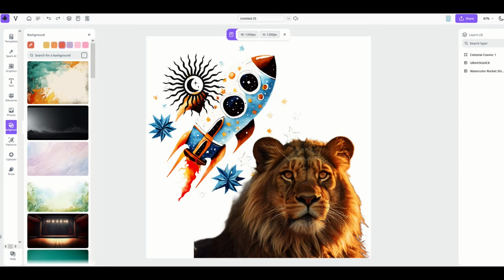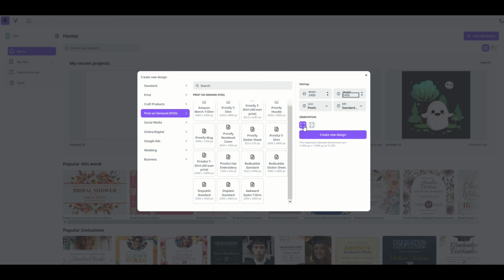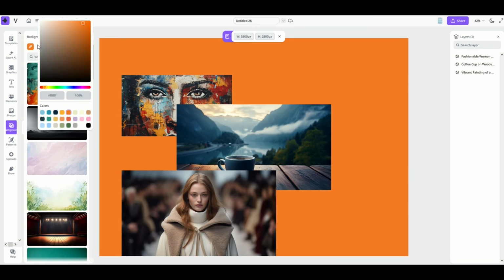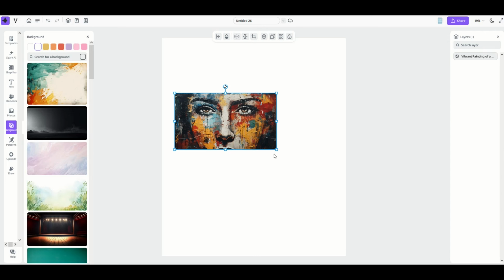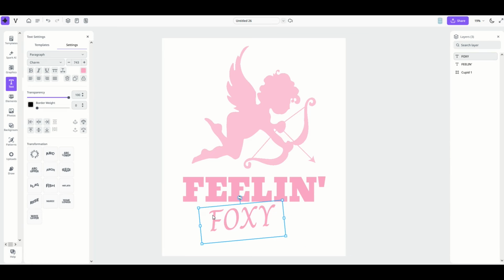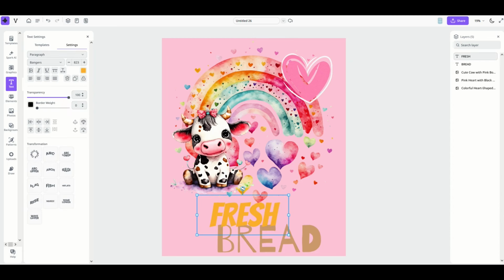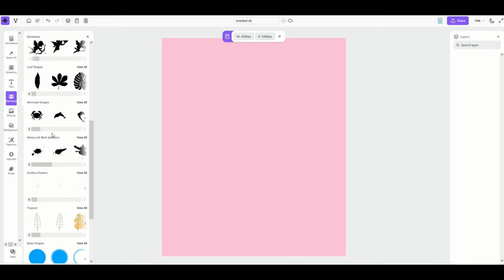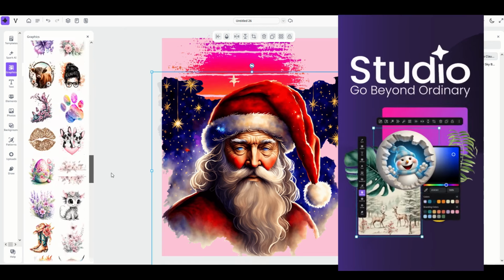Creative Fabrica Studio: Print-on-Demand Tutorial (5 Tips + Troubleshooting)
Creative Fabrica STUDIO is an innovative design tool that will revolutionize the way you create! In this video, I do a deep-dive tutorial on print-on-demand designs and how you can troubleshoot common issues and get your designs looking spectacular! Great designs sell on merchandise on sites like Redbubble, Merch by Amazon and Teepublic. Creating designs should be fun and easy!